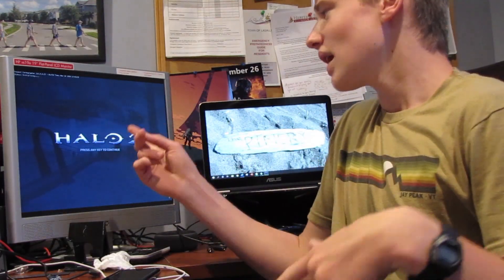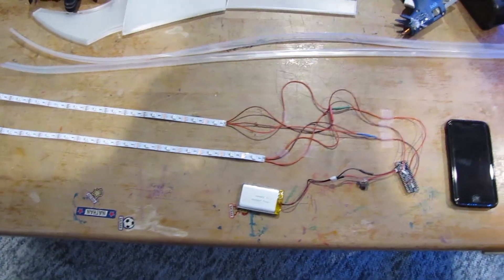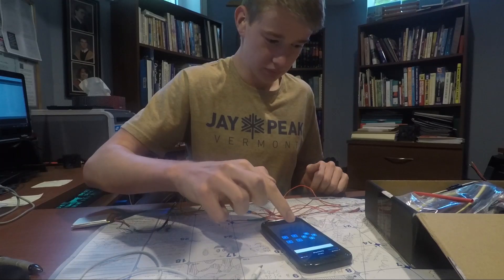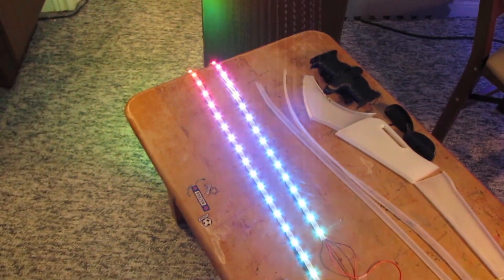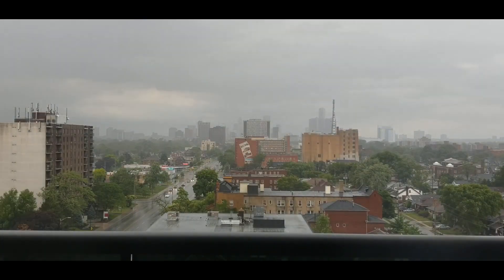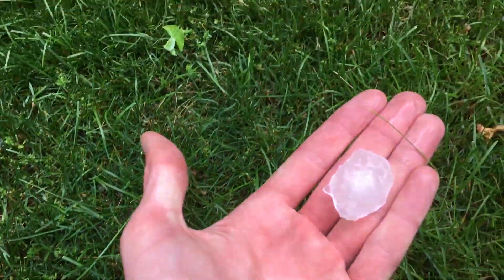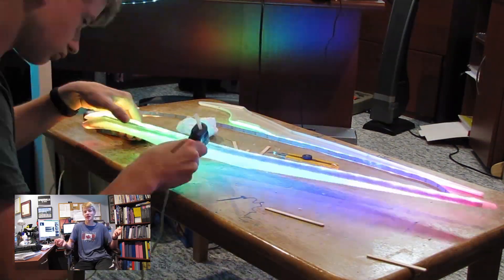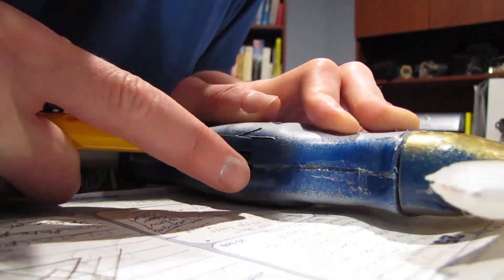Making an Energy Sword from Halo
This video is now on my personal channel Go check it out there! =D

This is how I 3D printed an energy sword! Inside are 2 LED strips that are controller with an Adafruit Feather 32u4! Everything is powered off a 2000mAh lipo battery that can be recharged.

To use the Adafruit board in the arduino IDE, copy and paste the link below into the Additional Boards Manager URLs option in the Arduino IDE preferences.

--MATERIALS—

E6000
Buy at any hardware store

Clear PLA

Paint (Grey, Black, Gold, Blue, Clear – all gloss paint)

All electronic components, the circuit diagram, sample code, and step-by-step instruction are available through the Adafruit site linked above.

I apologize for the sloppiness of this video. It was filmed over the course of 48 days and other projects were started in this time. Some of them were finished. This is the third time filming this video.